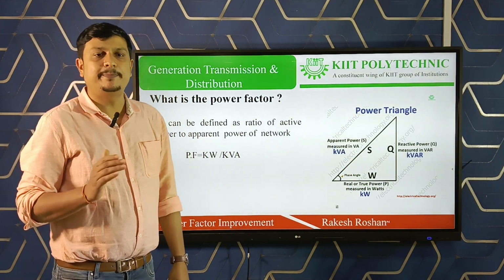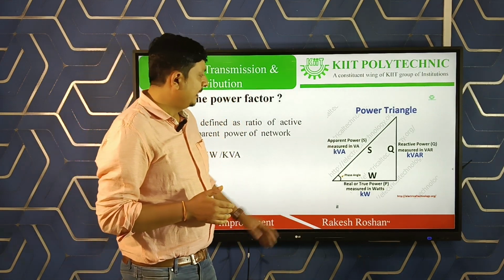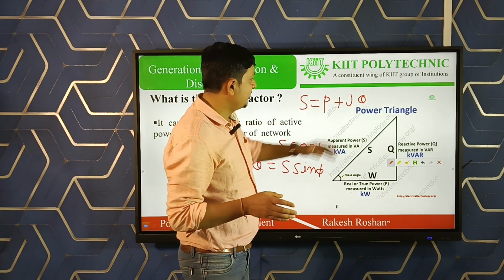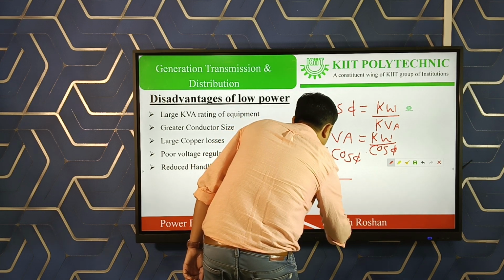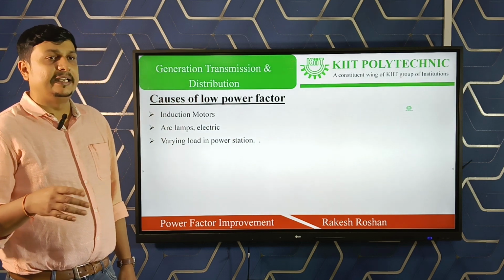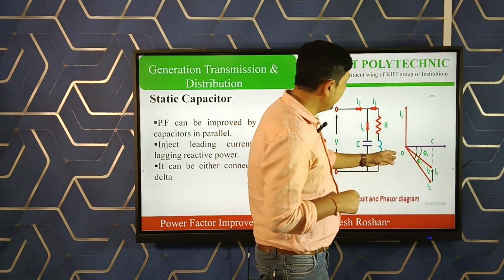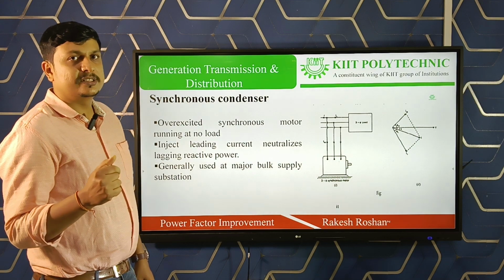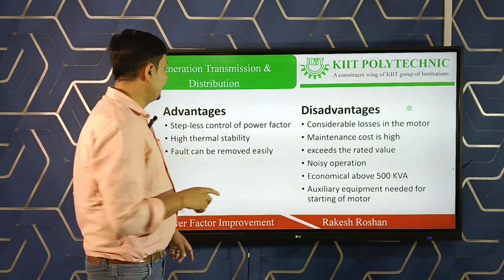Power Factor Improvement_Generation Transmission & Distribution_4th Semester_Electrical Engineering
Video Lecture by: Mr. Rakesh Roshan